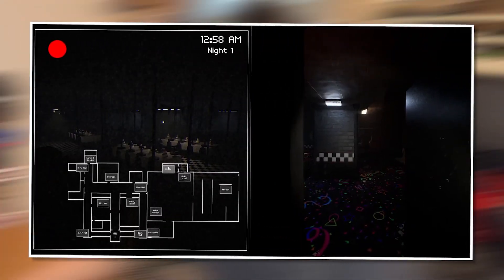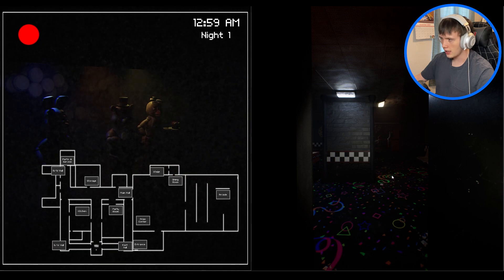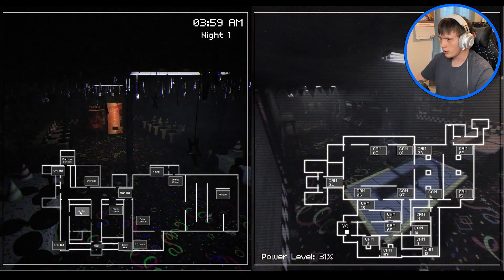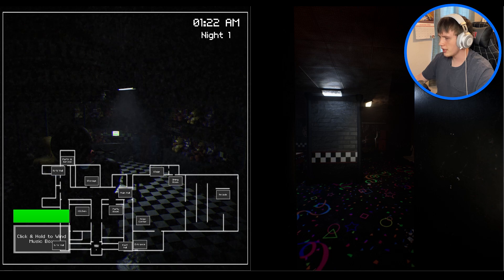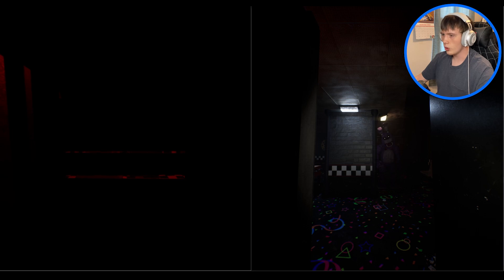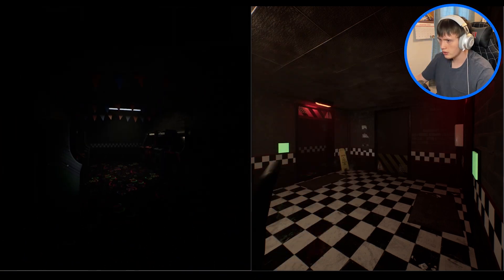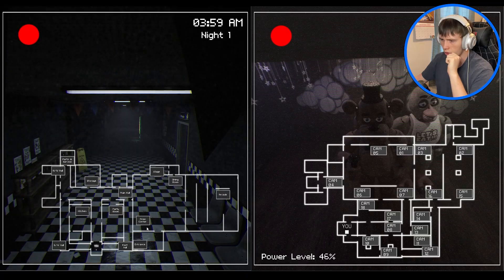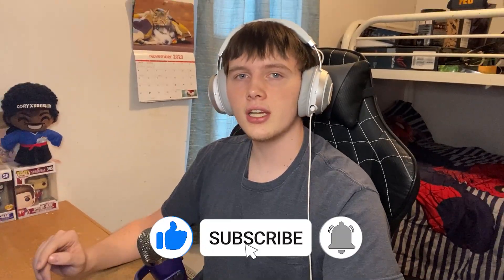I PLAYED 2 FNAF GAMES AT THE SAME TIME!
I got this idea from @itsenzone where you have to play two FNAF games at the same time! But instead of doing FNAF 1 and 2, I did FNAF 1 and 2 Free Roam lol.